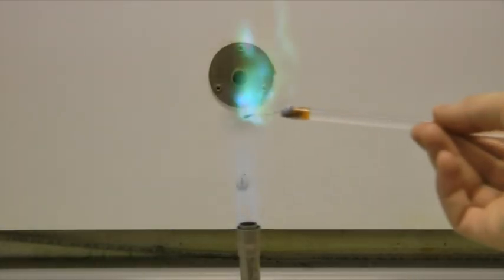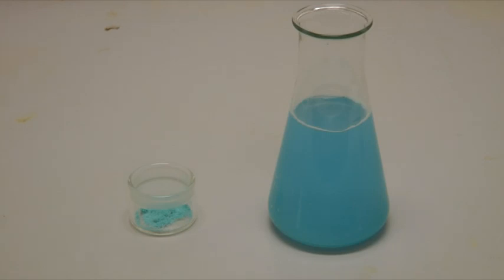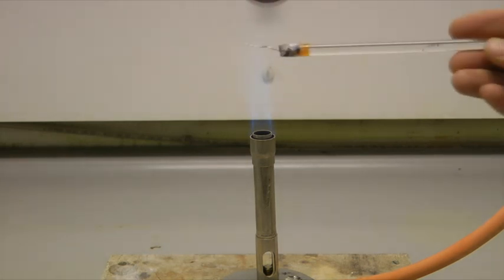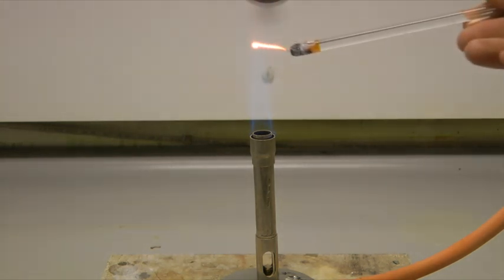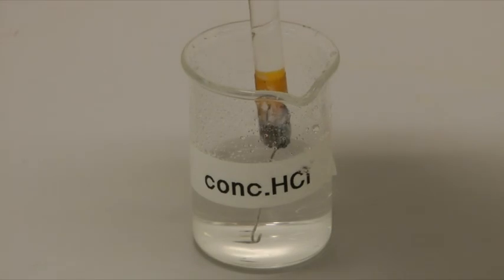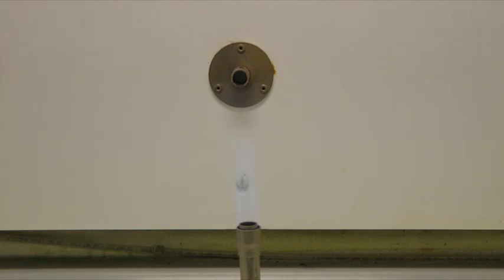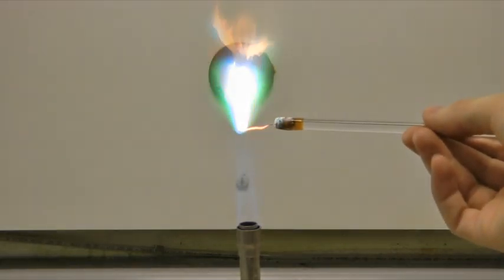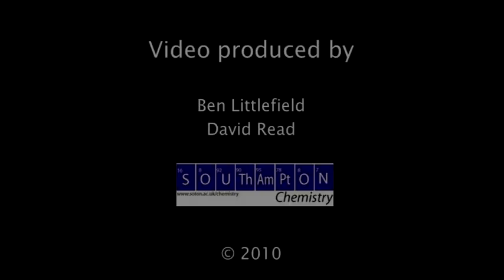Performing flame tests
This video outlines a procedure for carrying out flame tests on metal salts and their solutions.